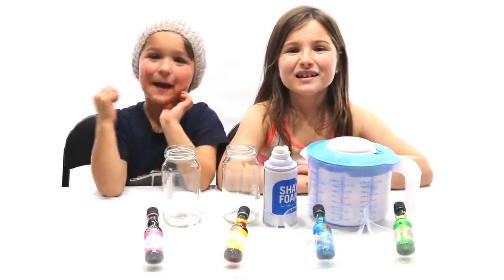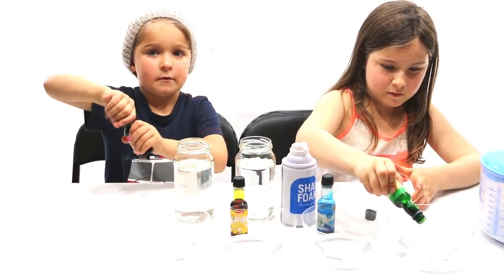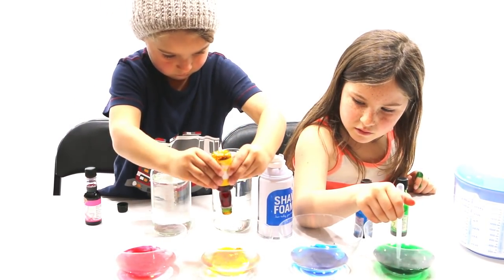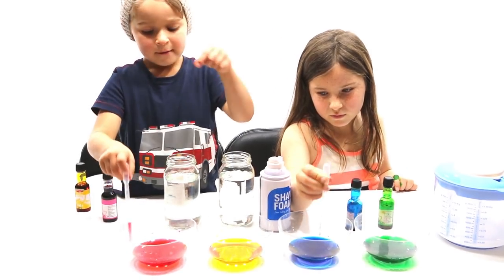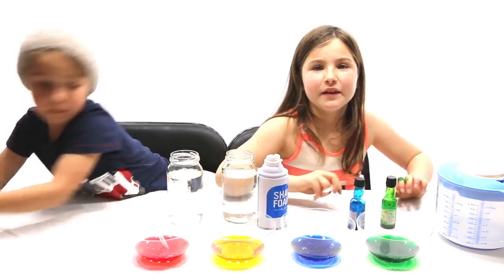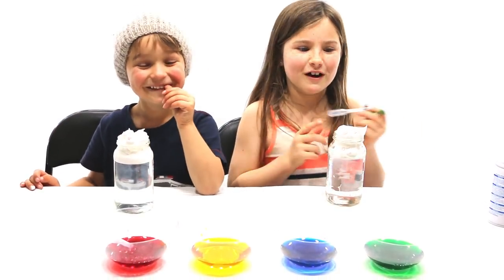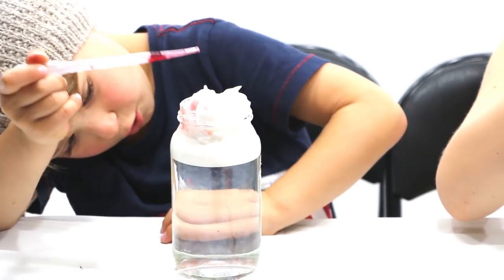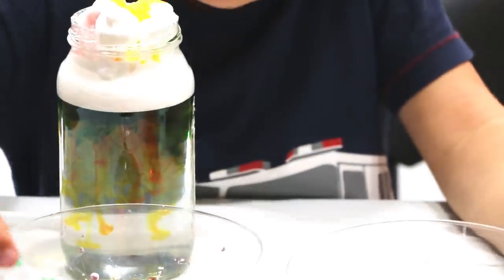Experiment by Skylar & Kaz - Play With Us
Family Recordings With Some Surprising Contents.
Our Family Side : Familyinmotion has educationalcontent and answers to Your Family Questions
"Children have never been very good at listening to their elders, but they have never failed to imitate them